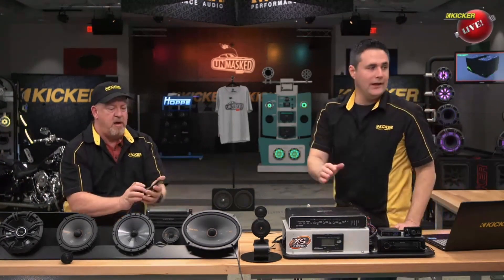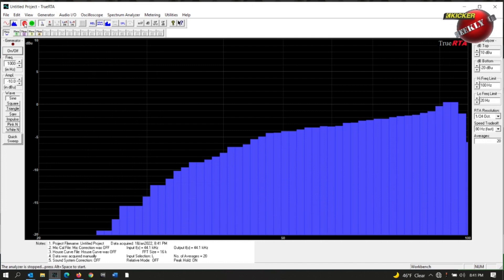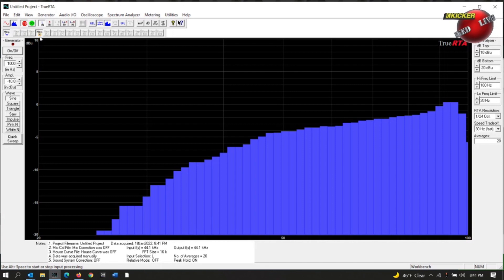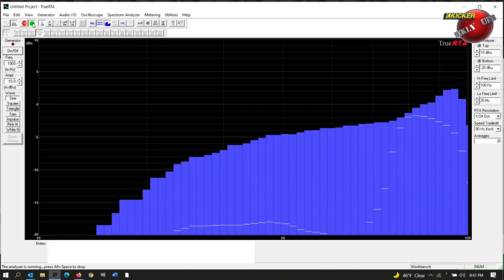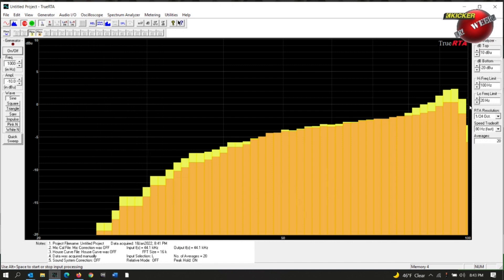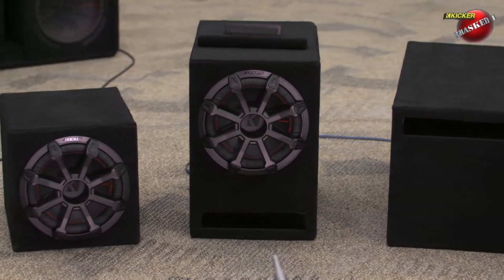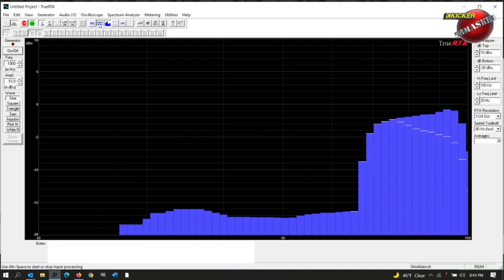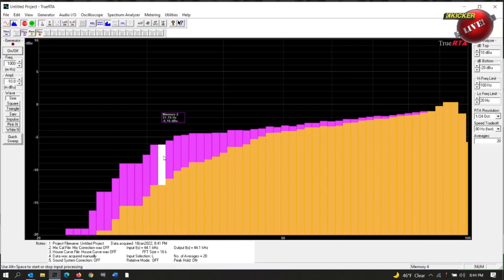Testing bandpass, sealed and ported enclosures - Kicker UnMasked - Shorts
John (Dr. 12 Volt) Myers and Ken Bundy of Kicker's Tech Force break out the RTA to show you the acoustic differences of each enclosure in a head-to-head comparison.